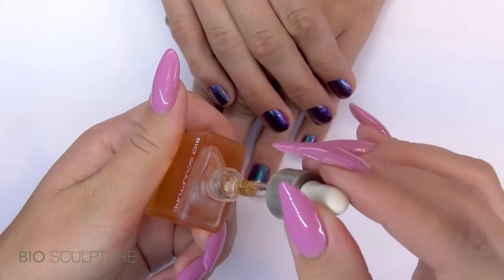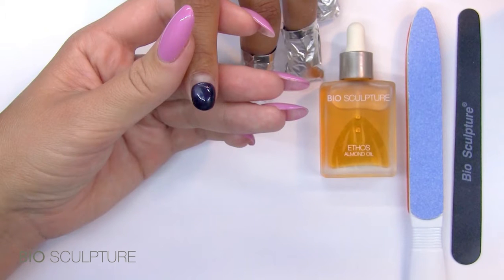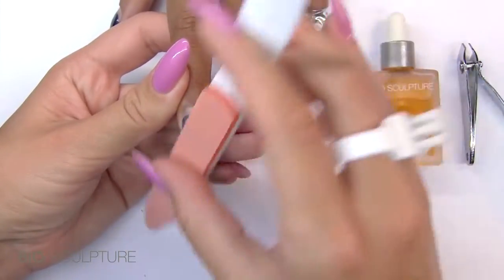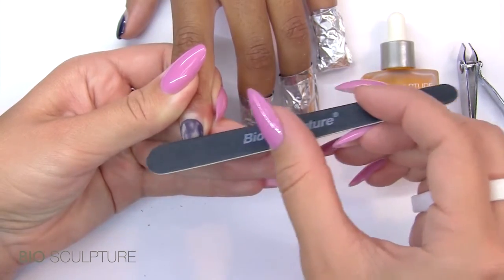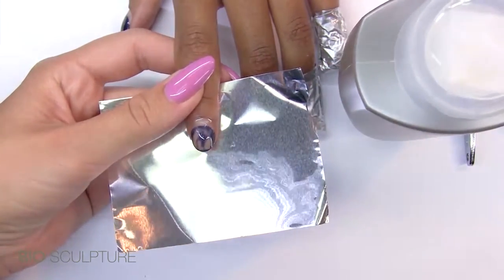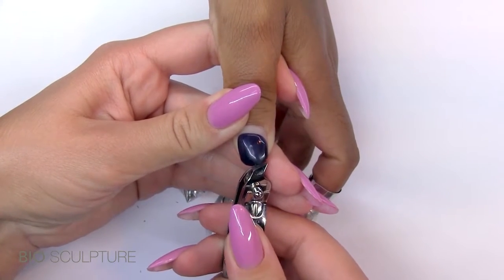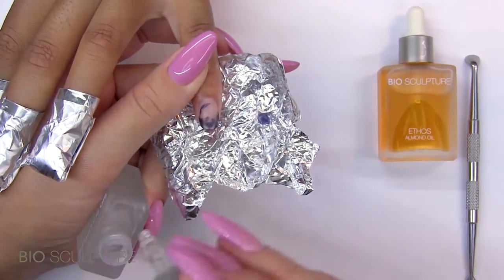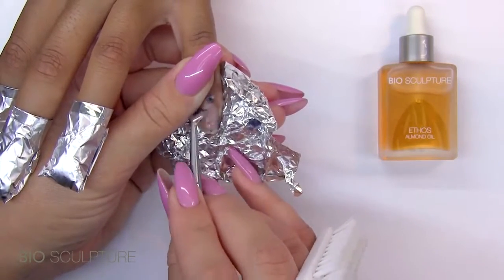Educational Video - Ethos Almond Oil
Infused Almond, Jojoba and Avocado oils together with Vitamin E provide nourishment for nails and cuticles.

This new and improved formula will be replacing Bio Sculpture Cuticle Oil.

Easily and hygienically applied with the new tiny dropper. Apply to dry cuticles and massage well, to re-hydrate surrounding skin.